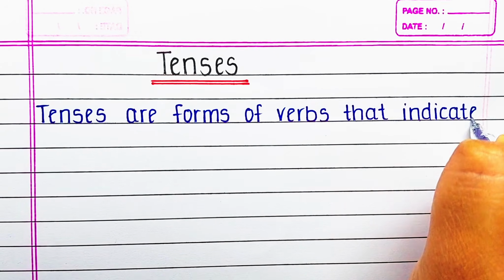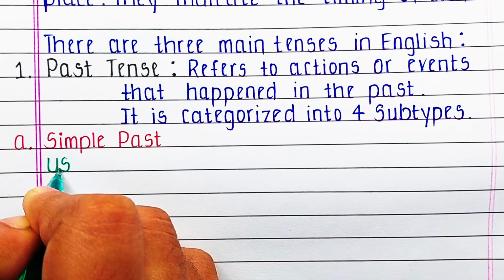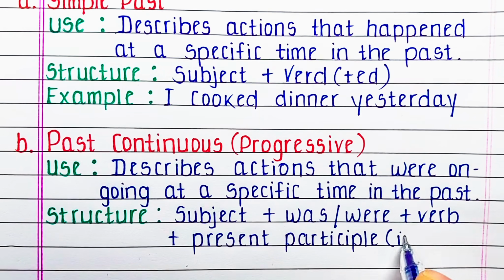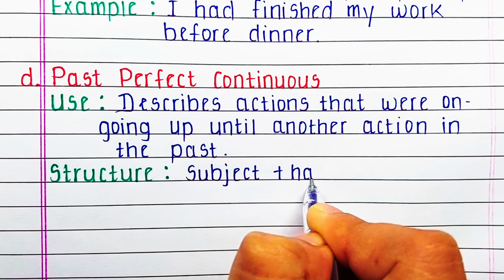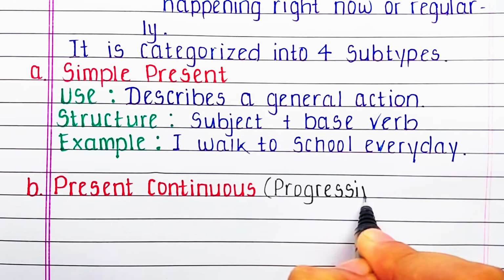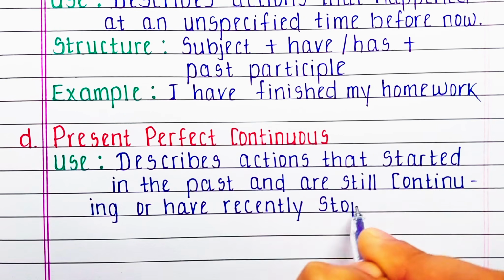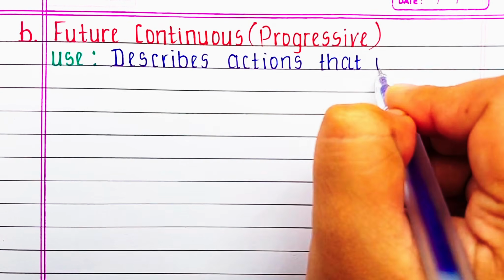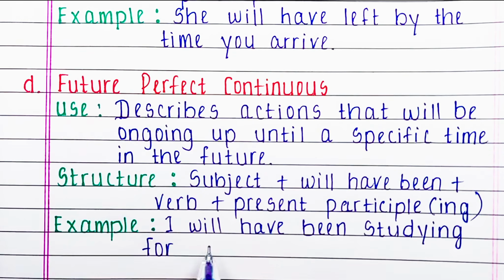Learn 12 TENSES in English Grammar with Examples | Present Tense, Past Tense & Future Tense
This video is about english tenses, english grammar, tenses

Youtube gears
1. For video
2. For audio
3. For stability
4. For lighting